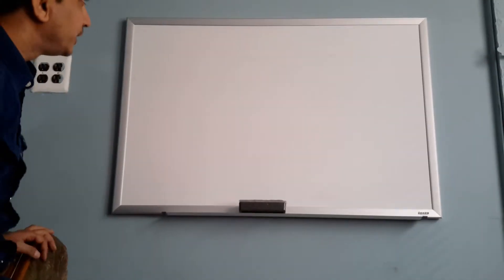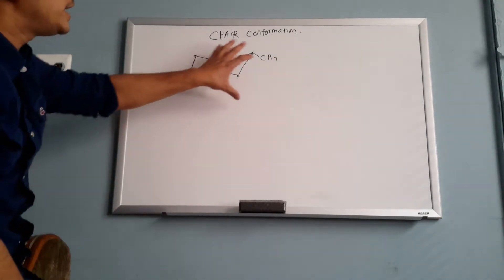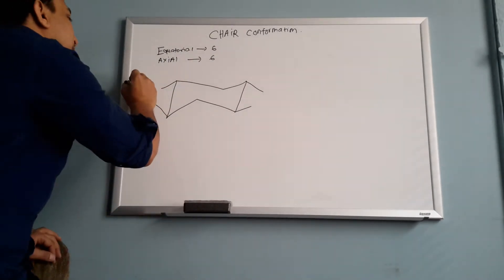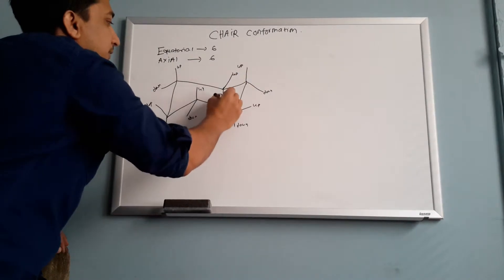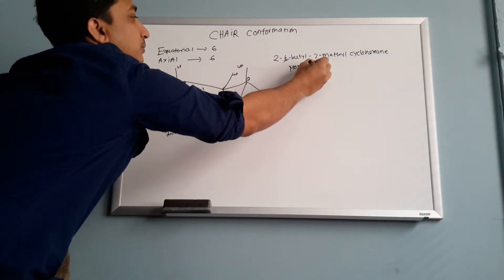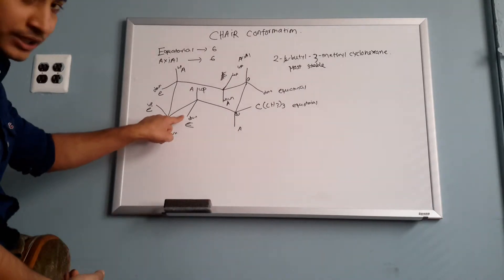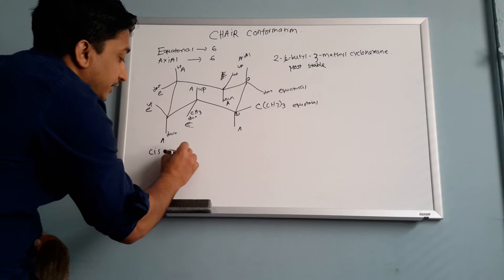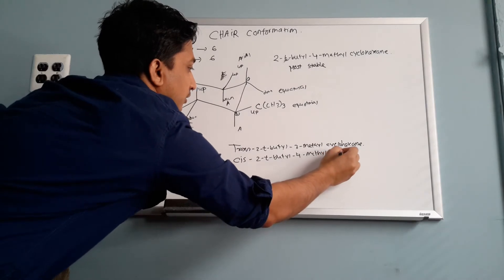Chair conformation Cyclo hexane.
Organic chemistry .. chair conformation